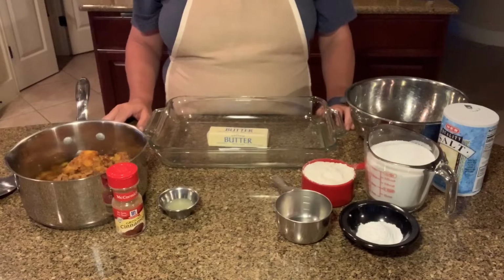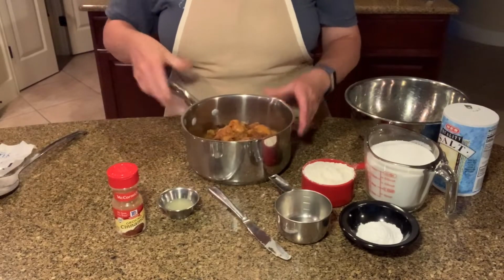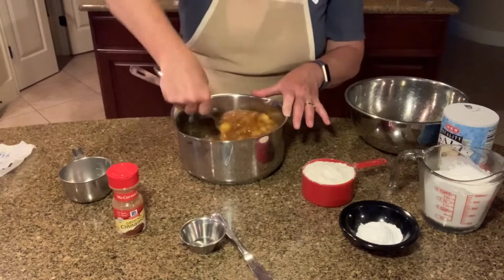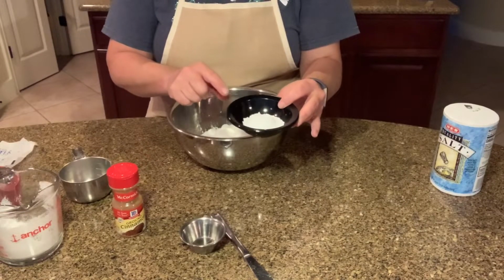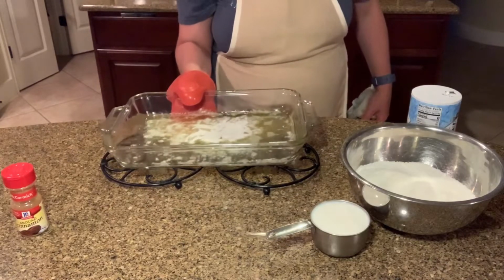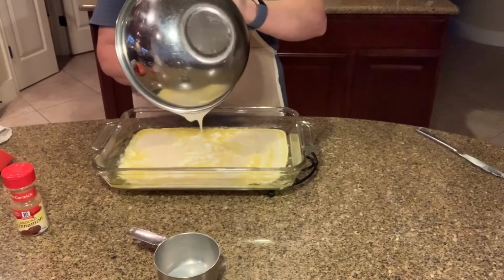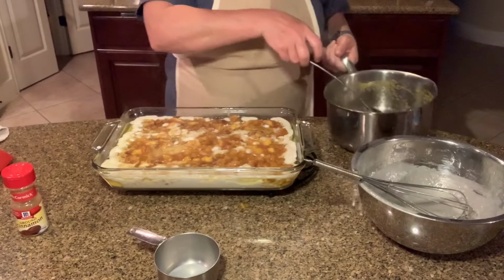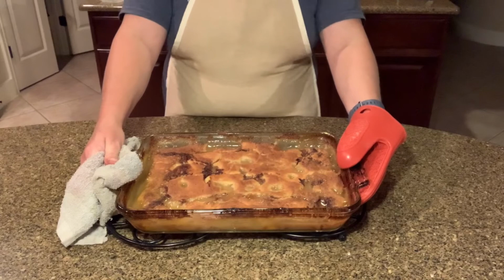Fresh Peach Scratch Made Cobbler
Easy to follow delicious Peach Cobbler from home grown peaches.